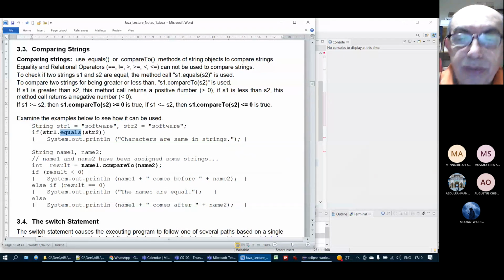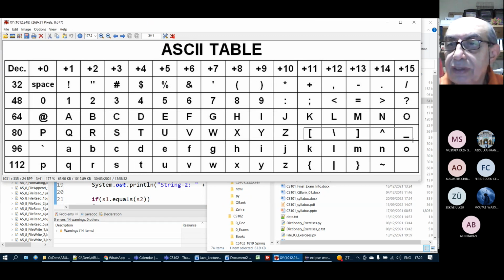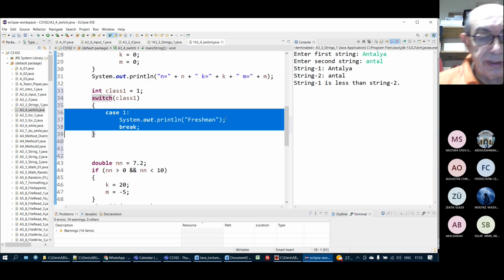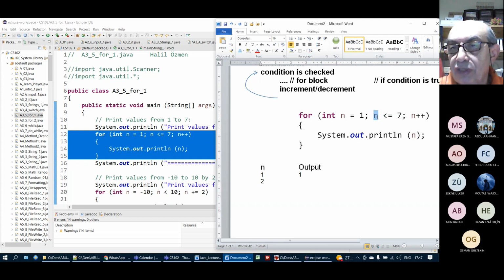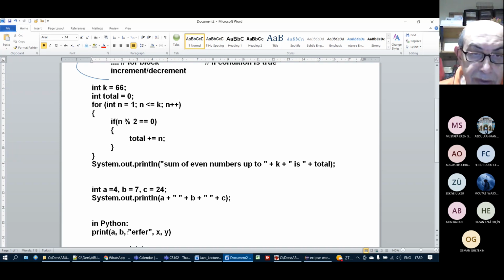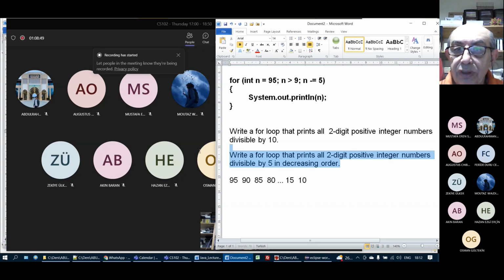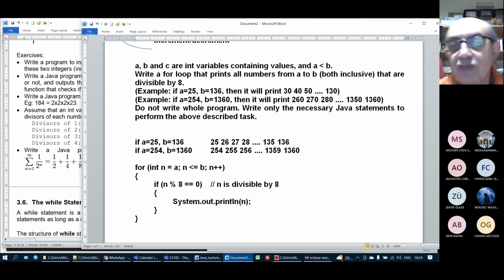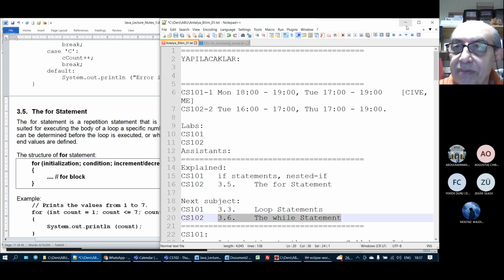Java: 3.5. for loop (CS102 2022-10-06)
Video recording of an online lecture of "CS 102 - Introduction to Programming II (Java)" course in Antalya Bilim University (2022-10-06).